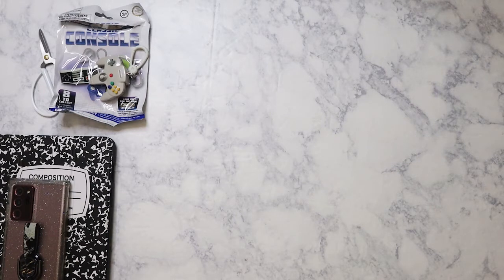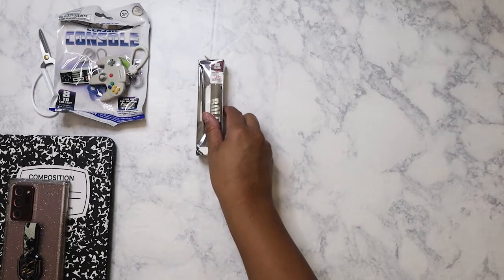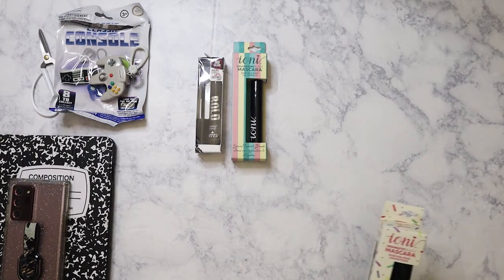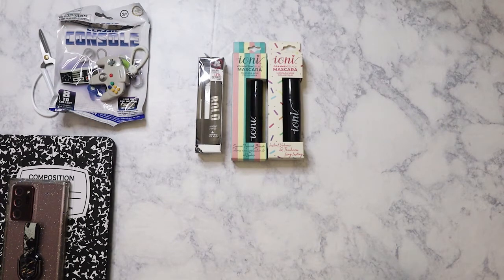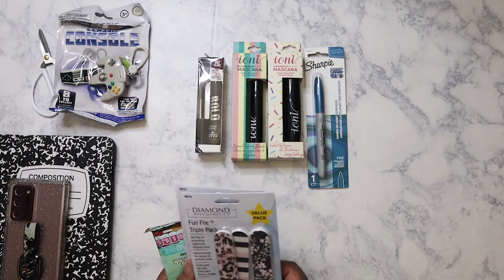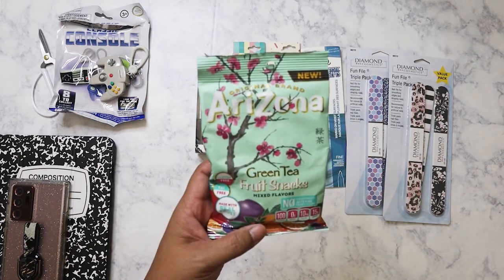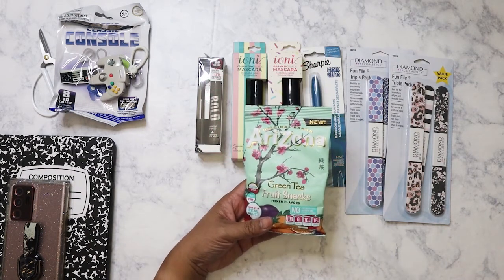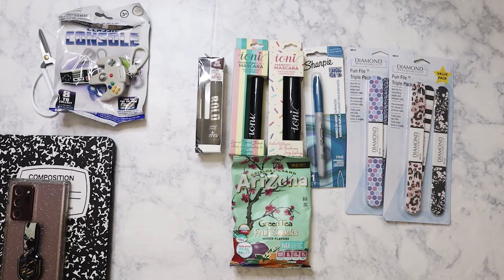Small Dollar Tree Haul - July 15, 2021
Main Instagram:  nikita2471
Instagram hauls acct:  nikita.hauls